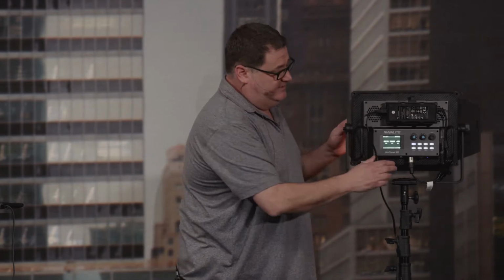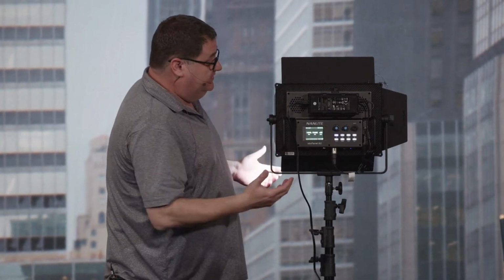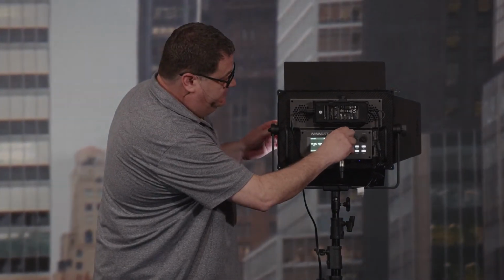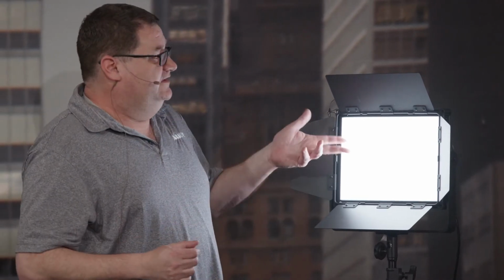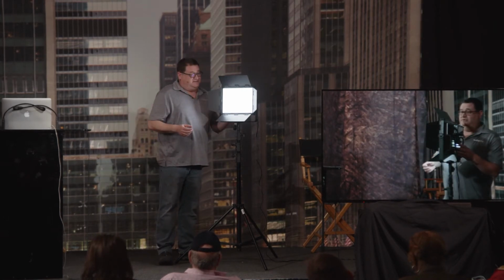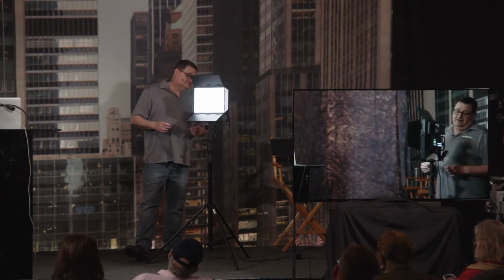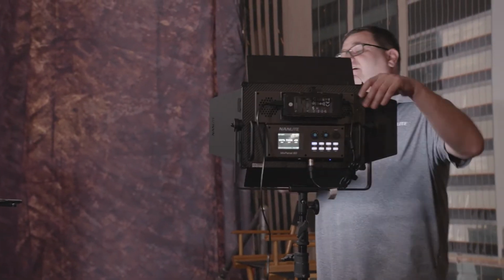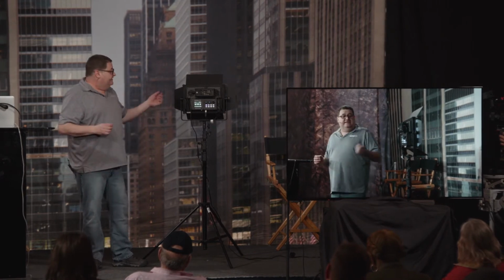NANLITE @ 2020 DCS Cinema Lighting Expo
Nanlite's Barry Garcia explains the companies philosophy and demos the latest LED units from Nanlite at the 2020 DCS Cinema Lighting Expo.